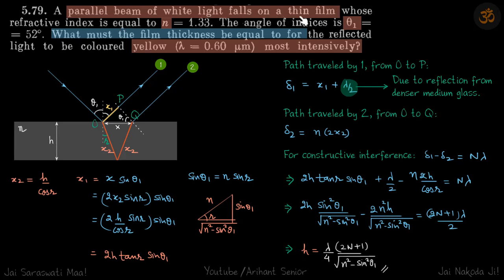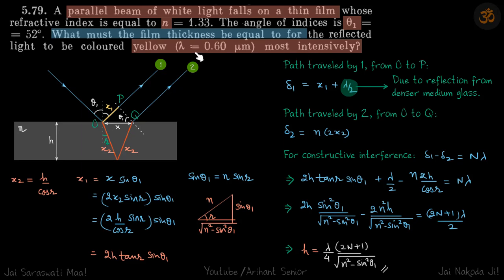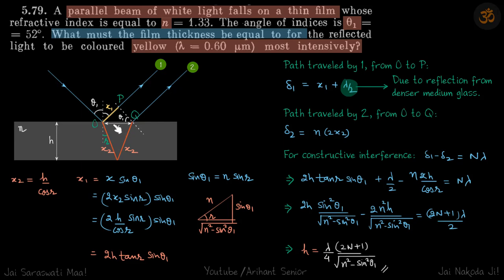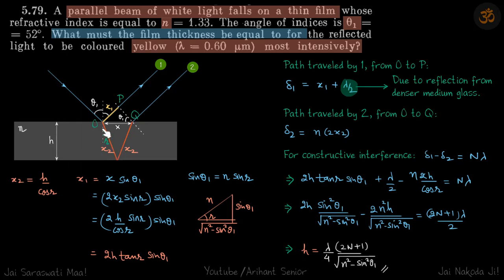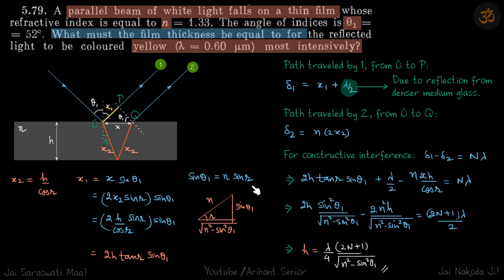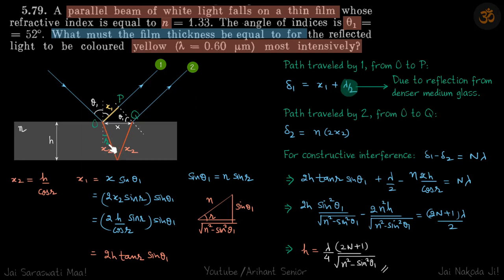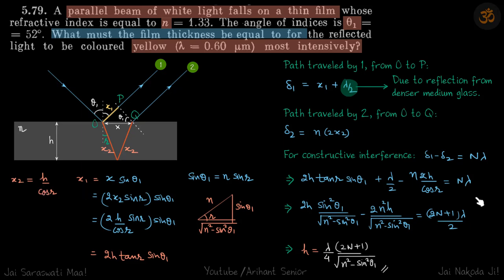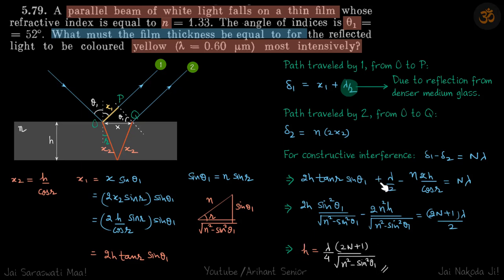5.79 | Irodov Solutions | Optics